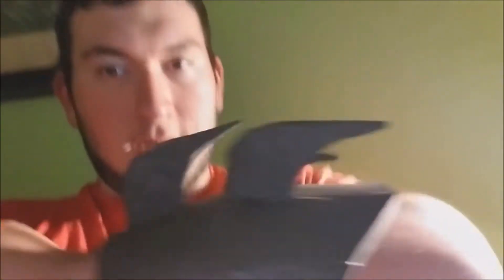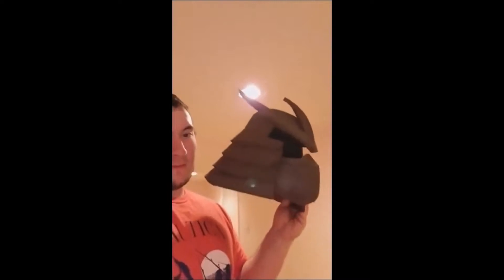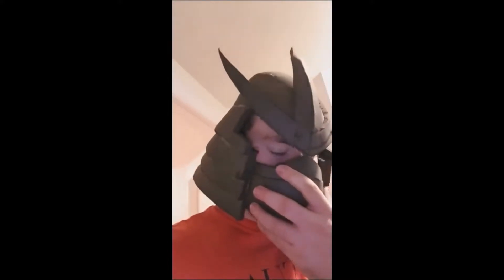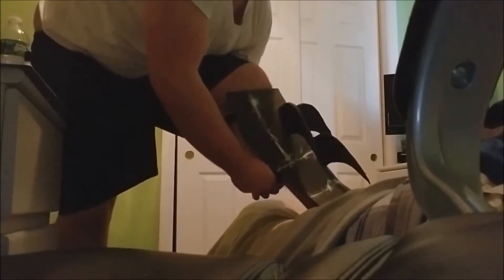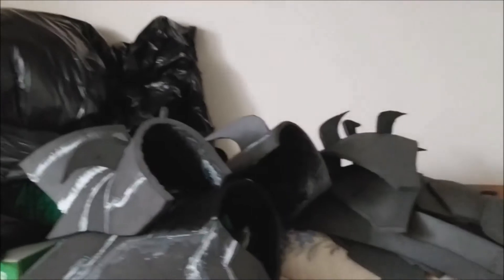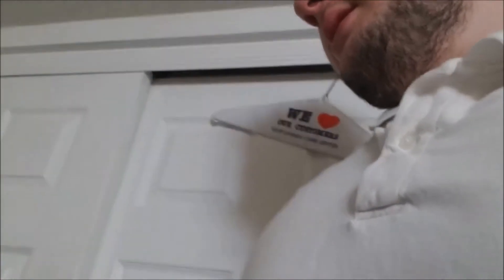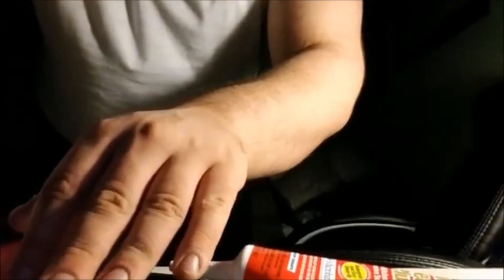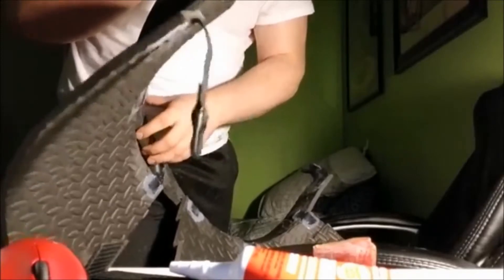Shredder Strapping System